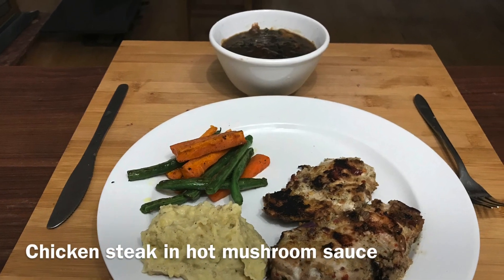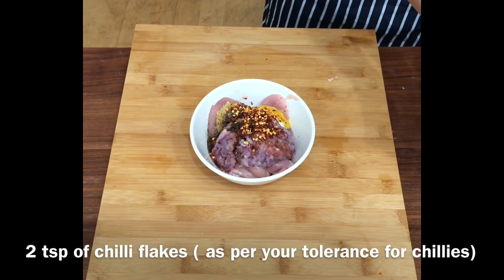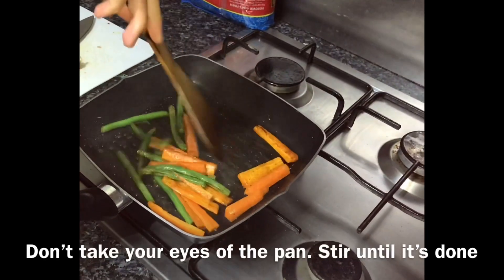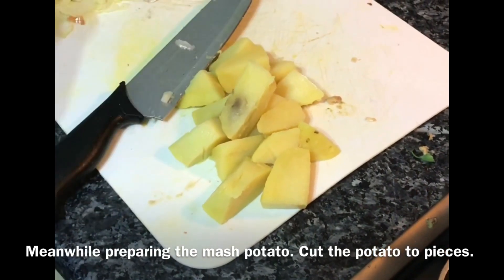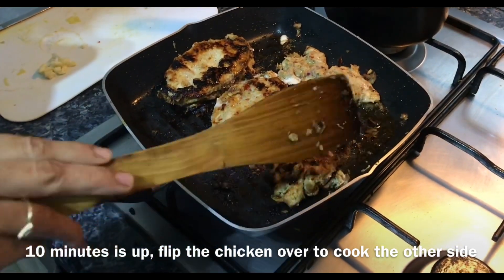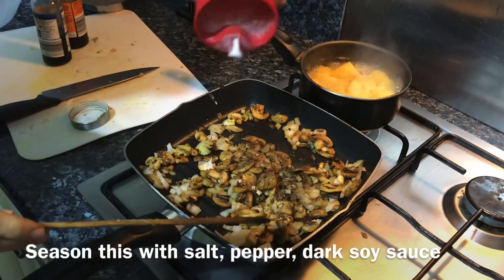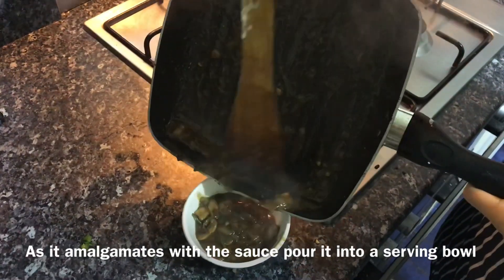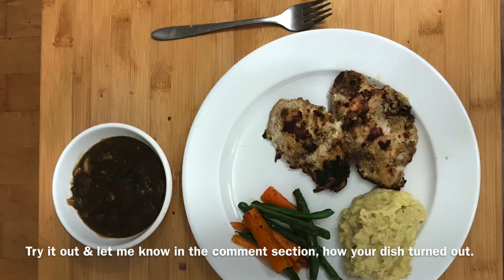Chicken steak in mushroom pepper sauce and mashed potato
Recipe for chicken steak in mushroom pepper sauce and mashed potato

Ingredients for chicken steak :
2 chicken breast
1 tbsp mayonnaise
1 tsp mustard sauce
1 tsp garlic paste or garlic powder
1.5 tbsp red onion paste or onion powder
1/2 tsp of white vinegar
1/2 tbsp of crushed black powder
1/2 tsp of dark soy sauce
1/2 tsp of Worcestershire sauce
2 tsp chilli flakes (this is really hot so take as per your tolerance for chilli)
1 tbsp butter
Salt to taste (add just before cooking)

Use any vegetables for stir fry I am cooking carrot and beans.

Ingredients for pepper mushroom sauce :
8 white button mushroom
1/2 white onion
1 clove garlic
1 tbsp fresh parsley leaves (you can also use dried parsley if you don’t find fresh ones)
1/2 tsp crushed black pepper
1/2 tsp dark soy sauce
1/2 tsp Worcestershire sauce
Chicken stock (check out my videos on how to make chicken stock at home)
1 tbsp corn flour in water or you can fry this in butter before adding the chicken stock
1 tbsp fresh cream

Ingredients for mashed potato :
1 large potato (serves 2)
3-4 tbsp butter
3-4 tbsp milk (add as per consistency)
Salt - to taste
1/2 tsp pepper

This Chicken steak is made of chicken breast. instead of using the dry spice I have marinated the chicken breasts in fresh wet spices and grilled it on the griller making it a grilled chicken breast as well. the spices used for this chicken steak is pepper based dipped in soy sauce and garlic flavour. the steak is served with stir fry vegetables, mushroom sauce that is made with pepper based gravy and crispy mushrooms made on high flame without salt. Its full english dinner which is also served with mashed potato. so the recipe includes a full english dinner which is the chicken breast steak, mashed potato, stir fry vegetables and the mushroom pepper sauce that goes with the dry grilled steak.

Method of making chicken steak : Slice chicken breasts in between to make thinner slice. Marinate it with spices : mayonnaise, American mustard sauce, garlic paste or garlic powder, red onion paste or onion powder, white vinegar, crushed black powder, dark soy sauce, Worcestershire sauce, chilli flakes (this is really hot so take as per your tolerance for chilli), butter, Salt to taste (add just before cooking)
Now cook this on one side for 10 min and the other side for 10 min, take it off the flame.
In the same pan stir fry some vegetables like carrots, beans. you can even add broccoli and peas in olive oil, spice that up with salt and crushed black pepper.

Method to make mashed potato: Cut the potato to 2 halves, boil the potato in a pressure cooker or in plain vessel with a lot of water for 40 min. allow the potato to cook, then skin it and begin to mash it with a mashing equipment. Add Butter, milk little by little until the consistency is achieved, flavour that with salt and black crushed pepper.

I love the have this elaborate meal with a fresh fruit juice like pineapple or orange. but that is all a personal choice. Some even like this with beer or frizzy drinks.